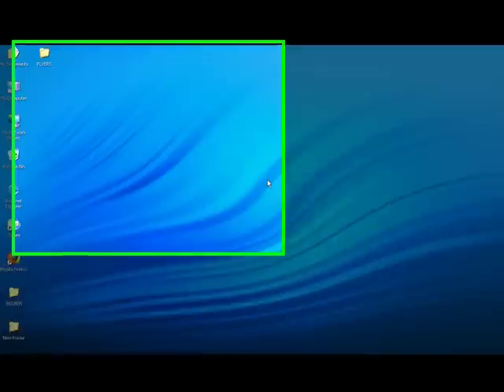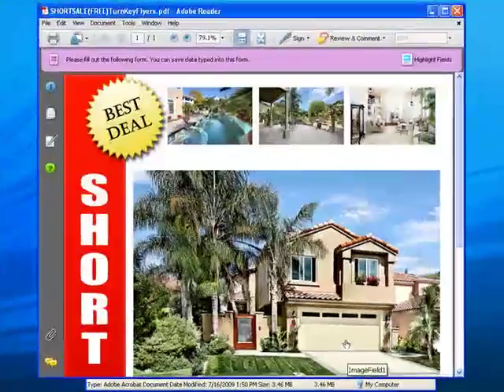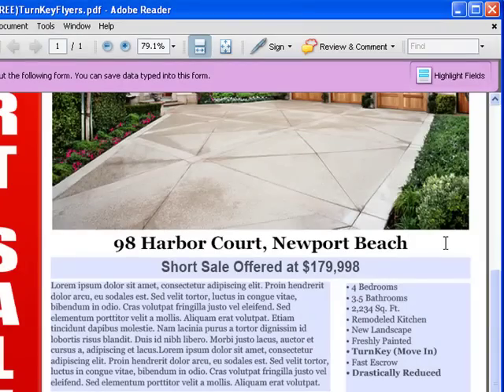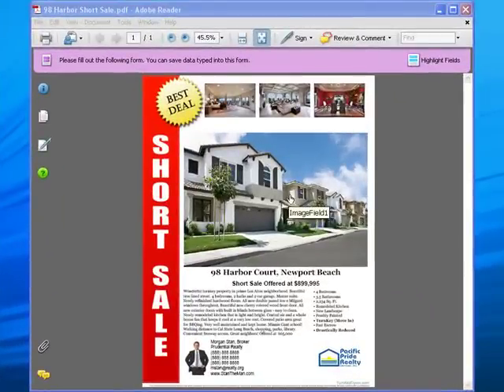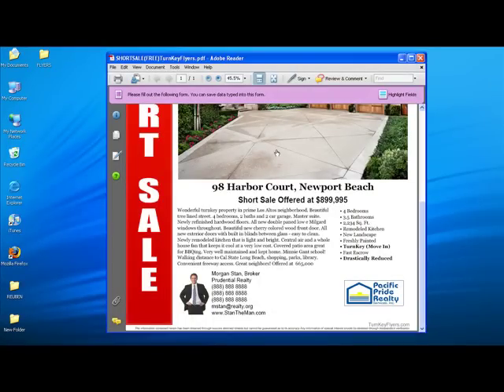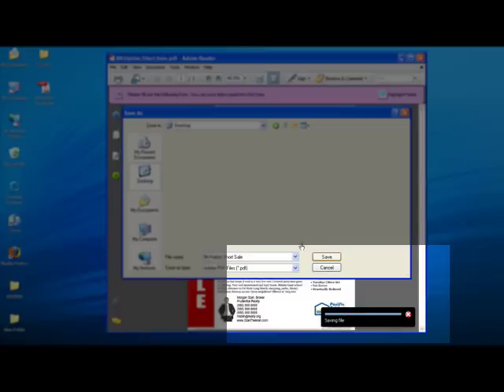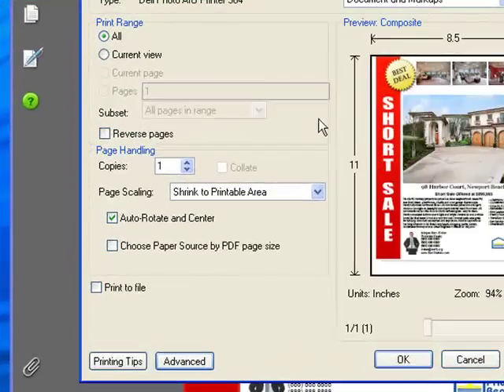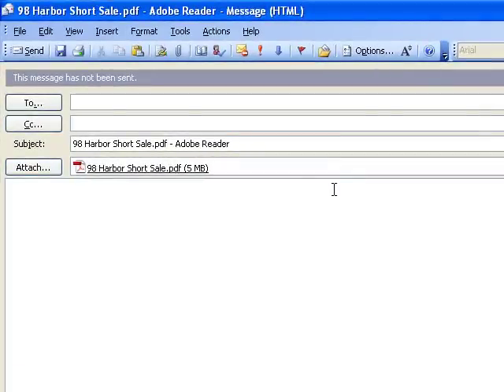TurnKeyFlyers.com A Guided Tour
TurnKey Flyers is a simple "fill-in-the-blanks" way to make beautiful property flyers.  It doesn’t get any easier. A perfect low-tech flyer solutions. For professionals, agents, and brokers.